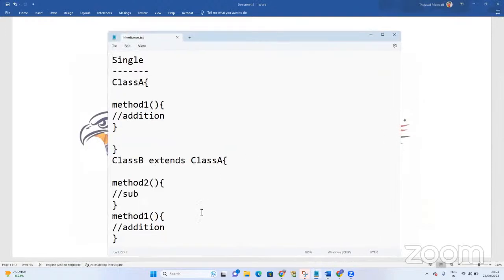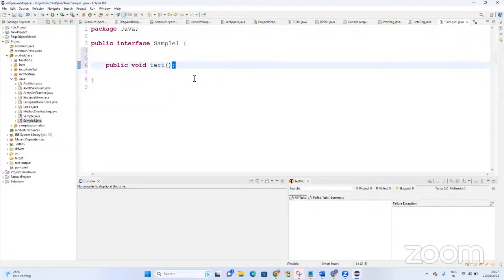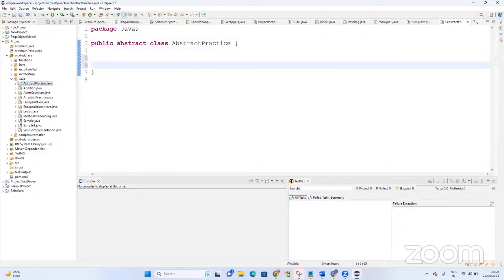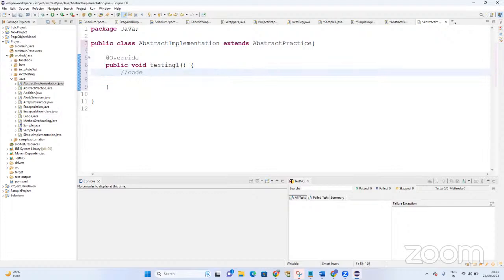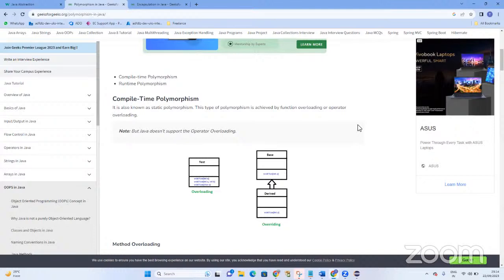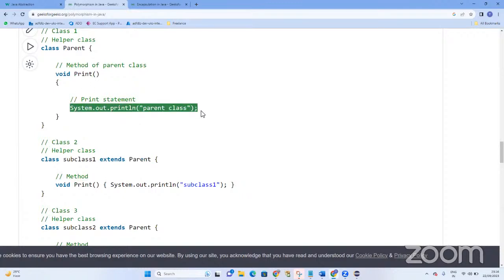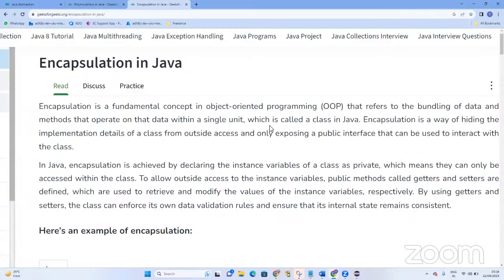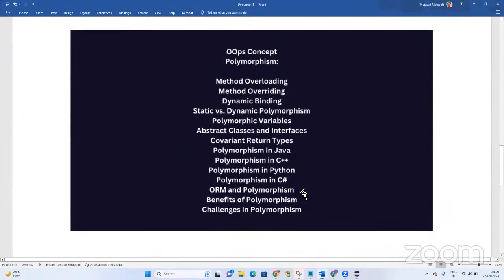BDITDomain - Module 2 - OOPS Concept / Polymorphism 2